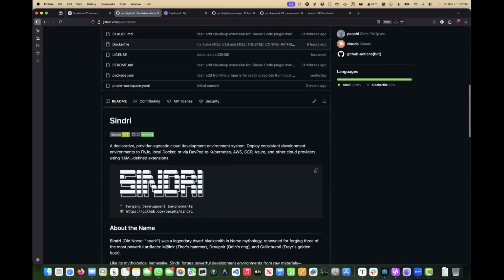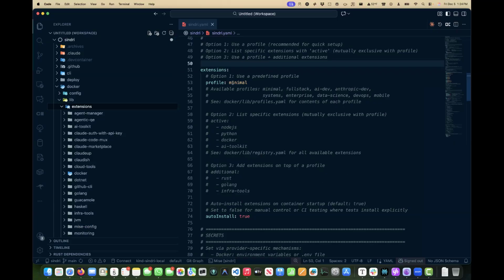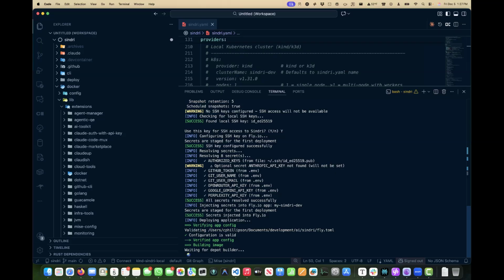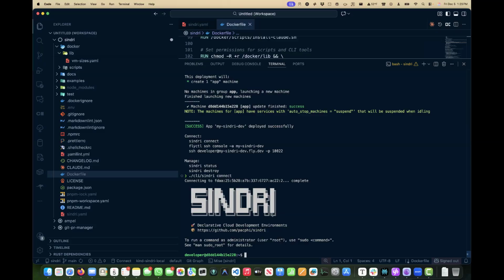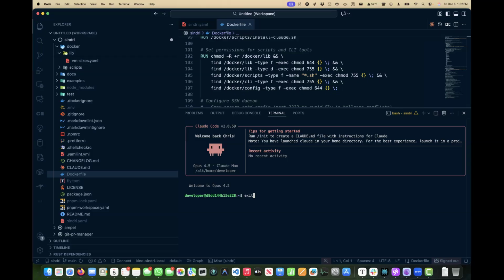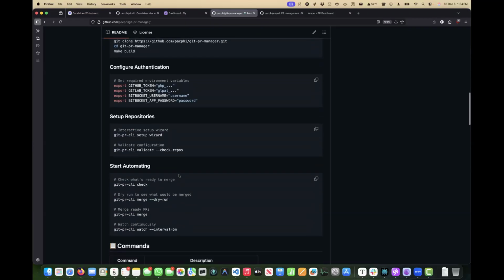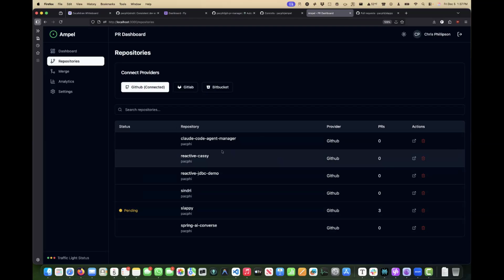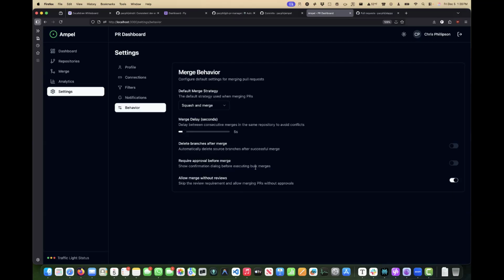Build With Me - Episode 1 (2025-12-05)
In this first episode, I introduce you to two products I'm working on:

You'll learn (as I did while recording this video) that both have defects which I will address and share findings with you in the next episode.